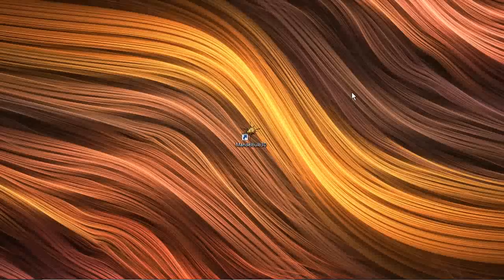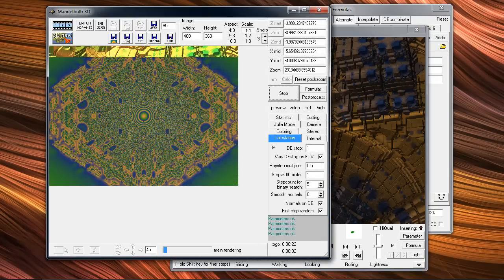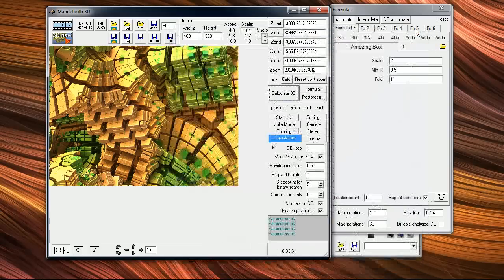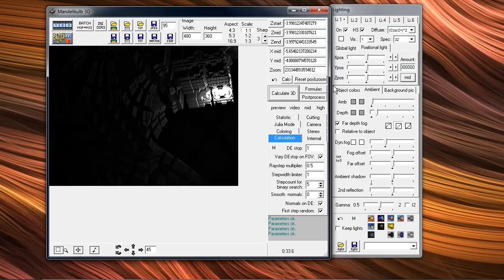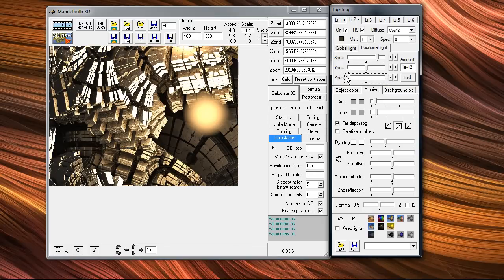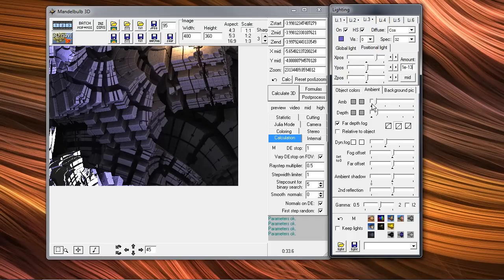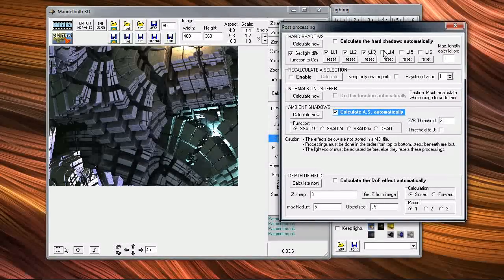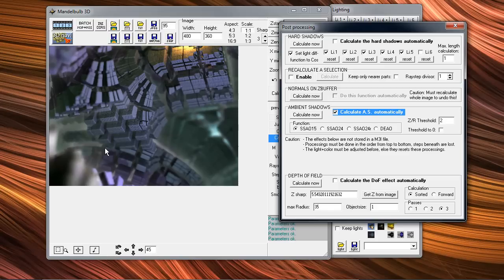Mandelbulb 3D Positional Light Tutorial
Quick overview over the Positional Light in Mandelbulb 3D

Parameters:

Mandelbulb3Dv16{
O. m. K0...w 22...EfNED8ckz1.rDiXrwjvz.kuASNyZcbK.Qfo33nH1.2.fuyv4/8wz.k
.th/kR4/2q32. Y./. y.2.
./sb// 6.U0...r3. E2. QAfkprgnyRD/.ktV39E...10/...y1.BnAH
zIURBOhD1E../. wz. y1...sD. /..
.w1...sDGJscZulE4rHv7lZ8tzFsxGcQrVkjIBSjIylvLBV3Erni0mreH1zsxs6ilYxqmuRjr9DuEpbW
crXQUPjk/PHhx4zLz9hGI9RD. IO/. sD..kz0.
.MR97.4qhY.kOrG0UoR97.srhY.sVrG0.FS97.
.wzzz1.I.2/.4/...61...UD 8. w. F 8/...I1. UJl22
...U.08cUyDcU0uzU08cz18cU0631cUwGOJ6.cIW7nKWSO/khdNfRDB.E.QK.muybkz1.H./8AzFrA0.
CzFVyZcbK.QYi37oH1.2.5LXHk/8wz.k26U0n5qKC1Egn6VS7ud3.jb.ppwo../kU3mVTU0zD.A.0c..
JAX4. EU.8ED4cY0.8iVItYcbK.gAnCWrH1.2.P90zc.8wz.k
/6U0.wzzz1 8cU0.cU08.zz/cU08.U08c.szDU08c..8c
U0EzT/8cU0.cU08.Qs5cU08.U08c..bTU08c..8cU0.ly/8cU0.cU08.Mw5cU08.U08c.kqTU08c..8c
U0.kz/8cU0.cU08. cU08.zz/cU08.yz1cU08.xz3cU08.
E 2. E 2. A. EEh3aSdtqNU6oPs/UQ. k/9.
./. yD. kz1.